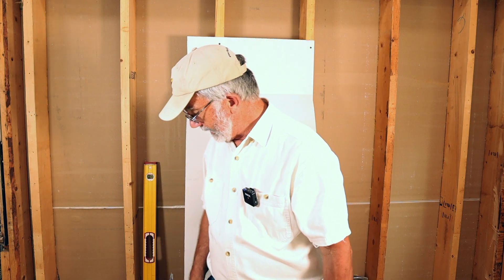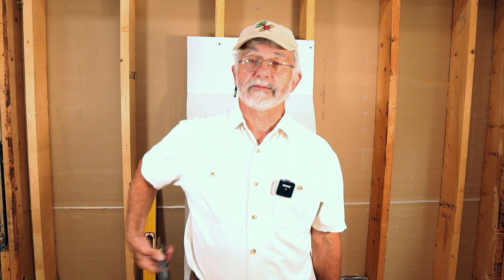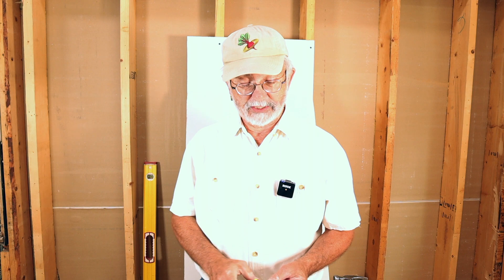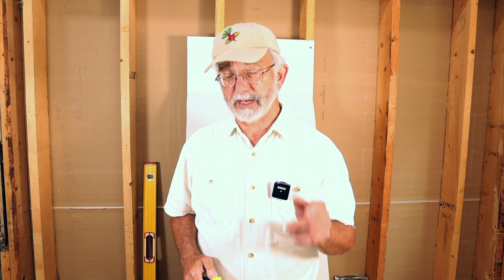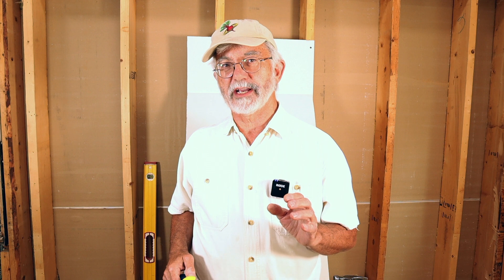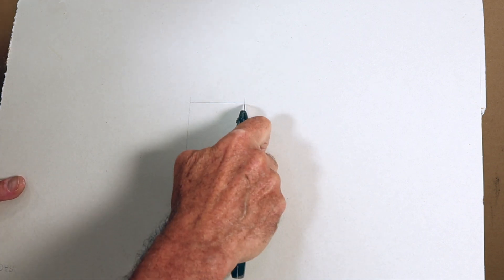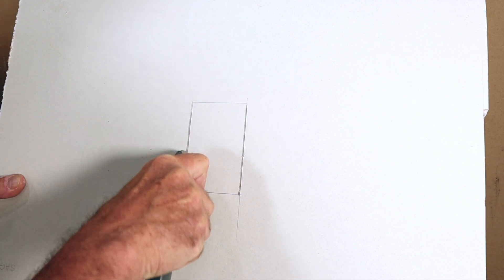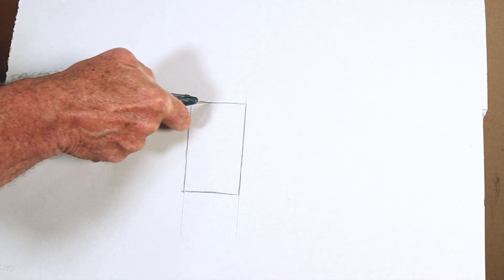How To Make Fast Drywall Cutouts With A Hammer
NOT a clickbait title. This idea really does work.